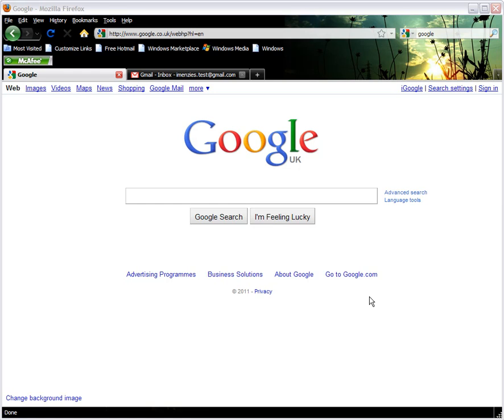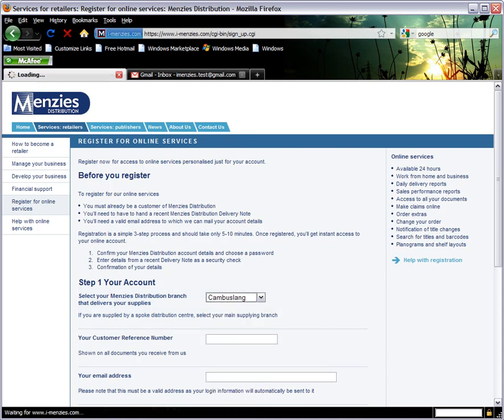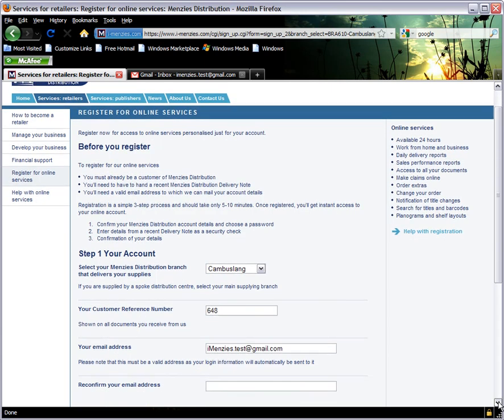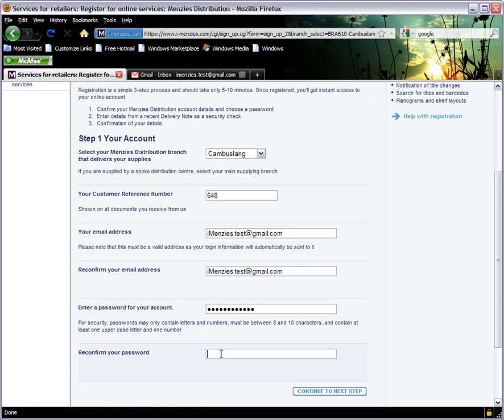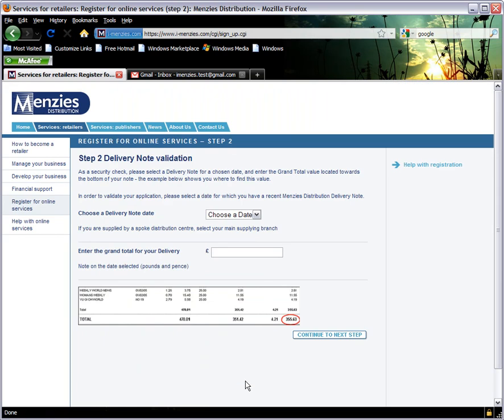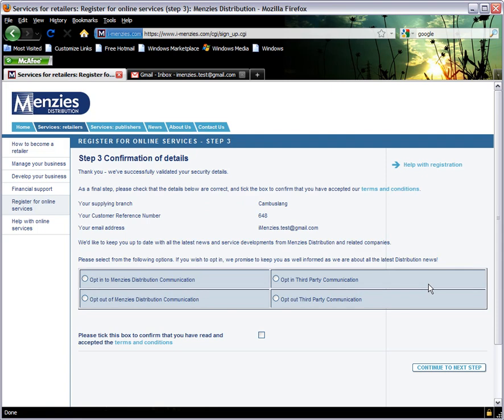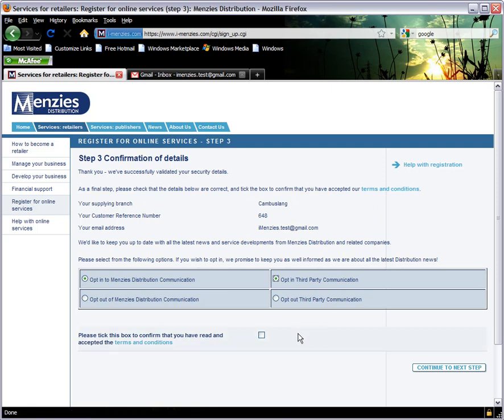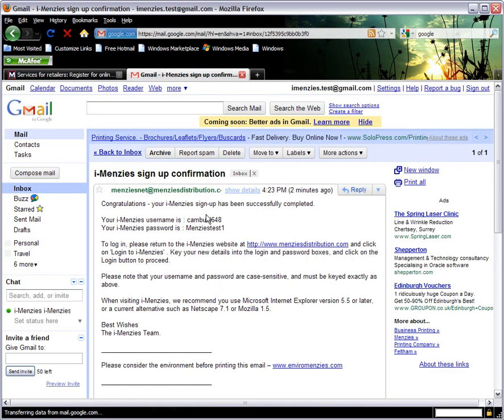Getting Started: #1 How to register to i-menzies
A full guide to talk you through the proccess of how to register to the i-menzies website.   For best results please view full screen with headphones